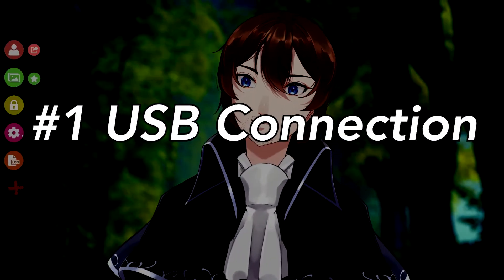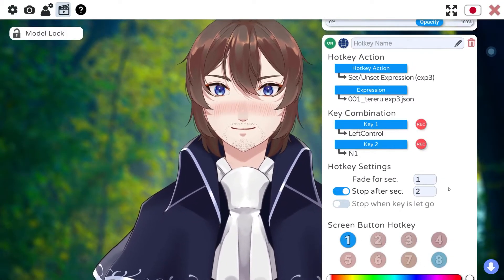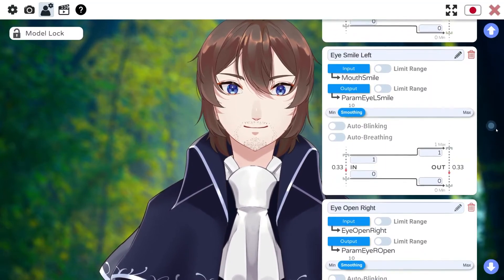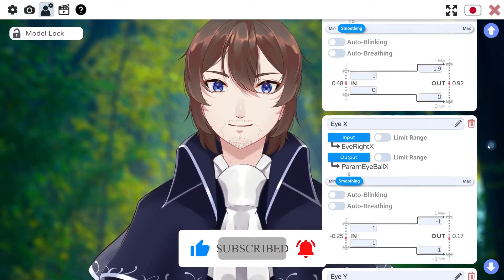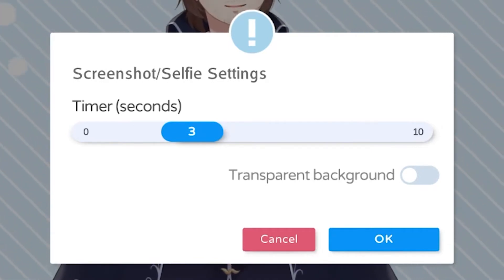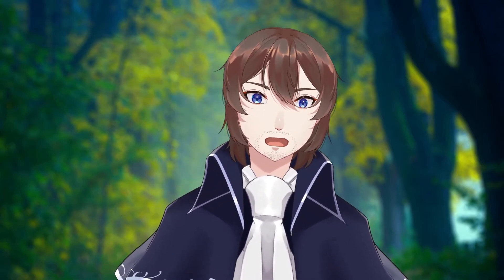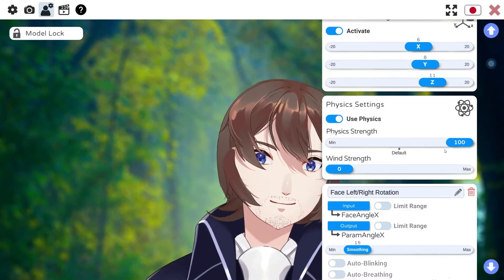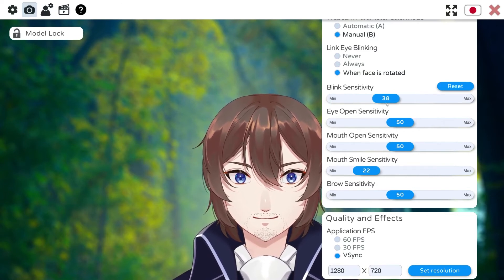10 tips and tricks for mastering Vtube Studio!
A bunch of useful information to help you use Vtube Studio.

All of these were items I thought people should know about, but didn't know how to make videos about all of them so I put them in a mishmash of helpful tips.

0:00 Intro
0:10 USB connection
0:30 Expression fading
0:52 Multiple instances
1:05 Avatar parameters
1:37 Mouth movement
1:53 Transparent selfie
2:16 Virtual Hotkeys
2:38 Avatar Movement
2:54 Physics and wind
3:18 Webcam parameters
3:38 Outro